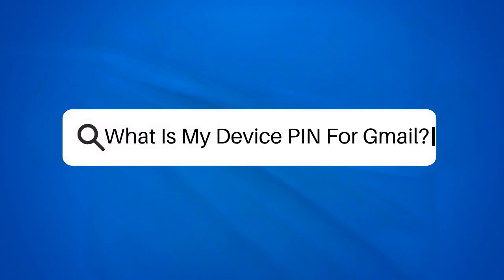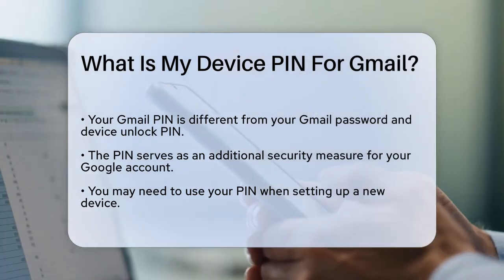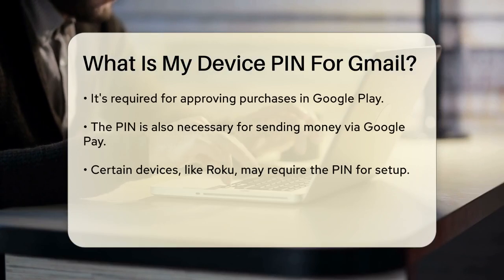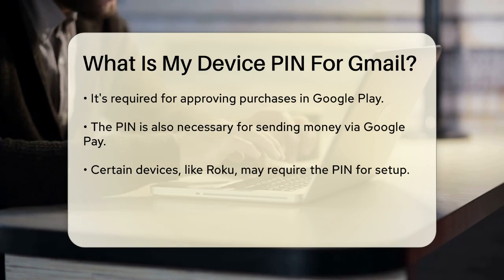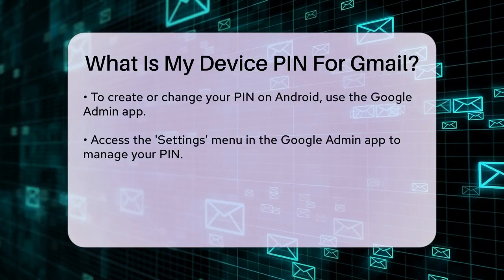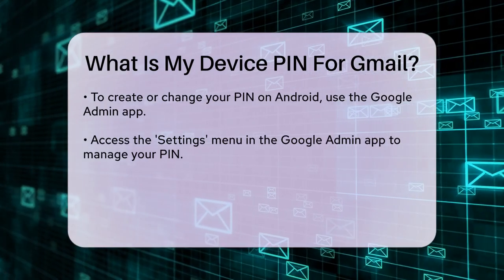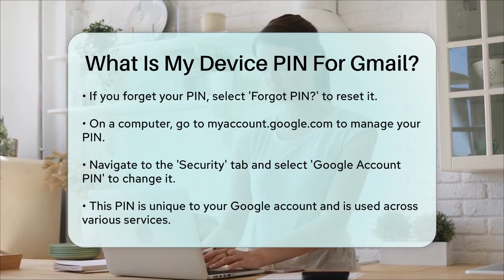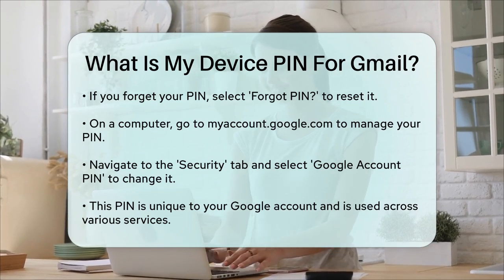What Is My Device PIN For Gmail? - TheEmailToolbox.com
What Is My Device PIN For Gmail? Have you ever needed to access your Google account securely? In this informative video, we'll cover everything you should know about your device PIN for Gmail. We’ll explain the purpose of this PIN and how it differs from your regular Gmail password or device unlock PIN. You'll learn about the situations where this PIN is necessary, such as setting up new devices, approving purchases, or using services like Google Pay.

Additionally, we will guide you through the process of creating or changing your Google Account PIN. Whether you’re using an Android device or a computer, we’ll provide clear, step-by-step instructions to help you manage your PIN effectively. If you’ve forgotten your PIN, we’ll also show you how to reset it quickly.

Understanding your device PIN is essential for maintaining the security of your Google account and ensuring that only you can access sensitive information.